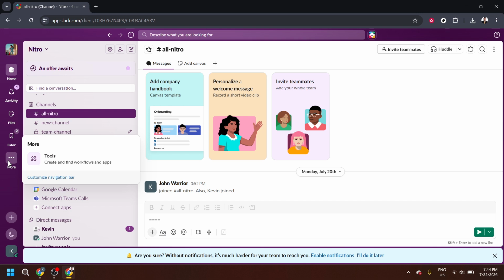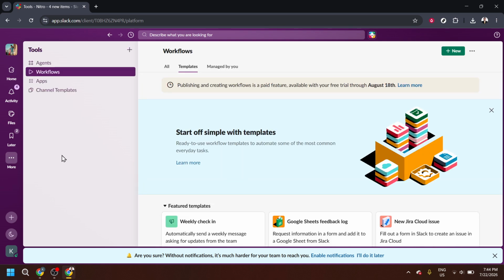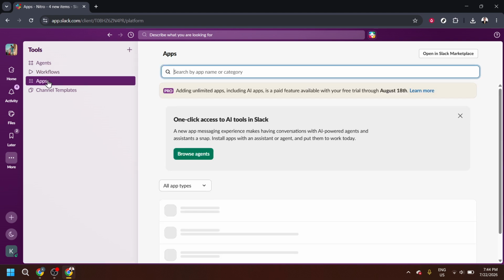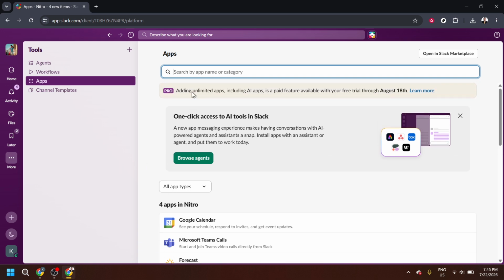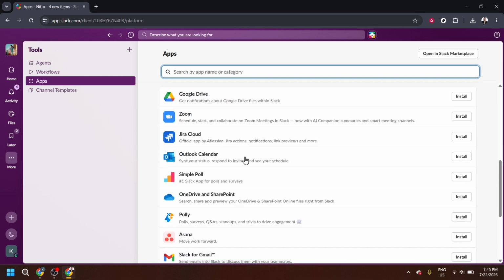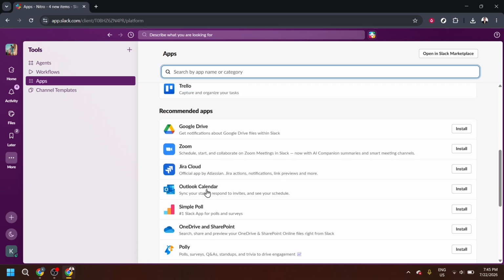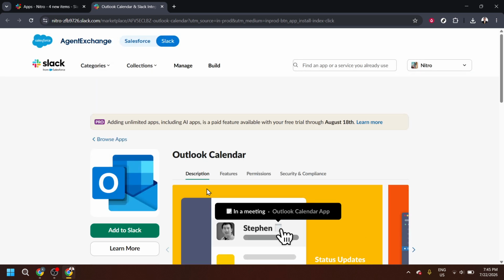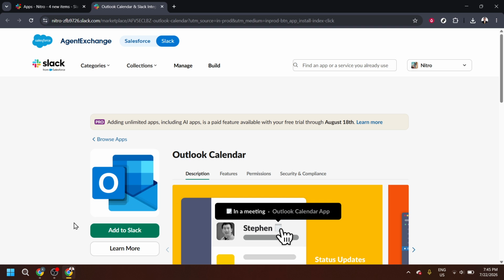How to connect Outlook to Slack (Step By Step 2026)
How to connect Outlook to Slack